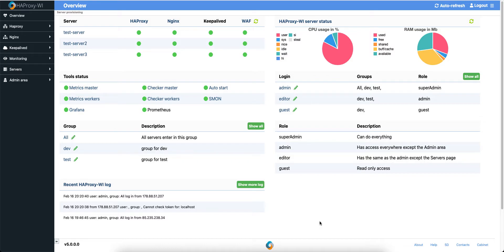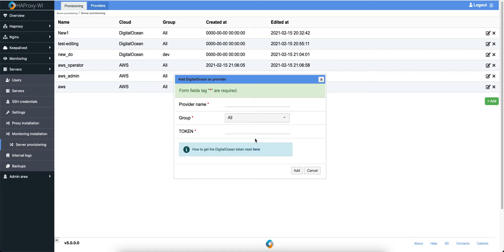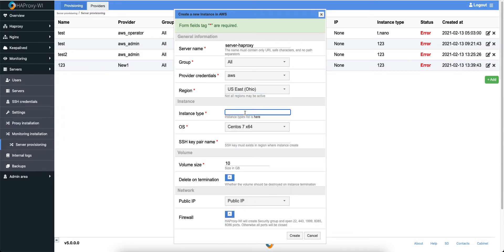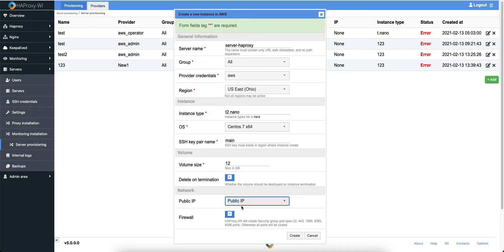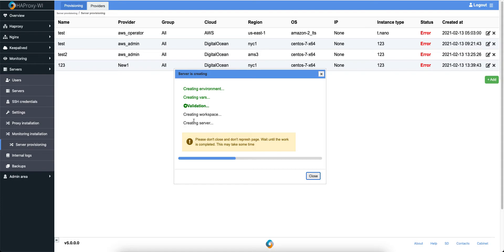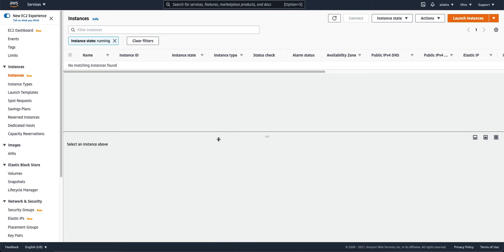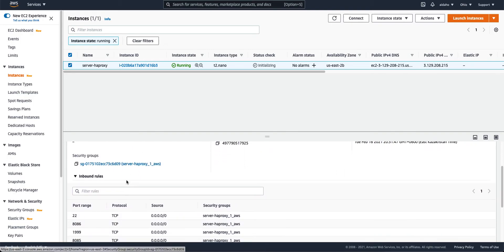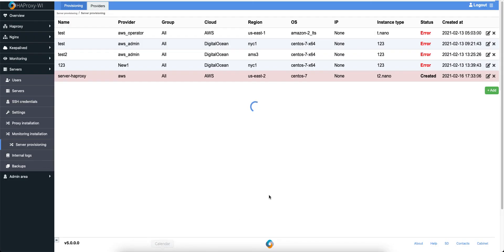Servers provisioning in HAProxy-WI v5.0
There is demonstration a new feature for creating servers in AWS and DigitalOcean